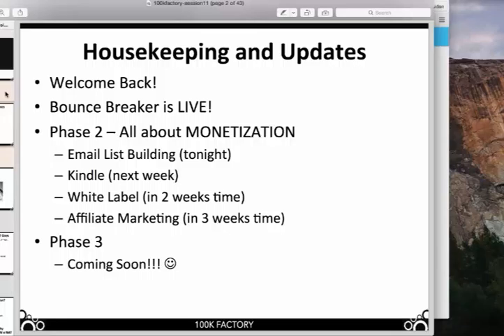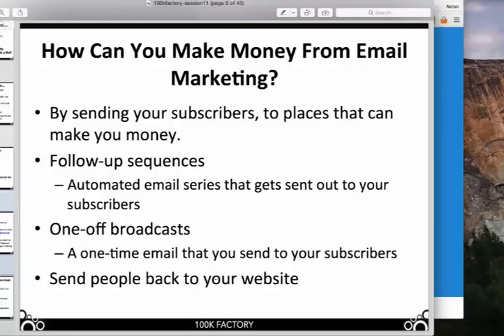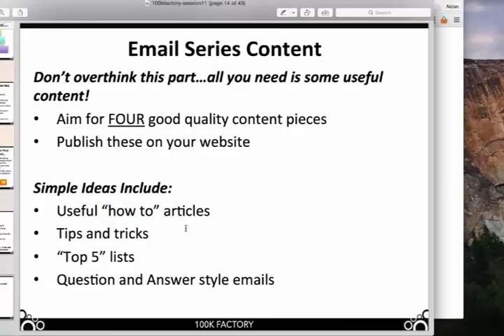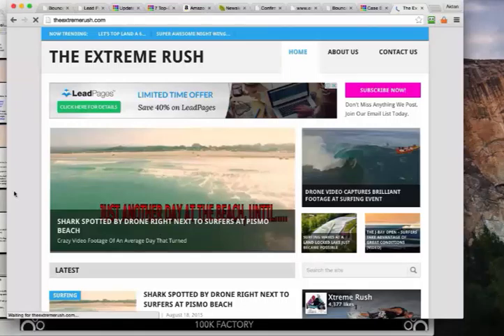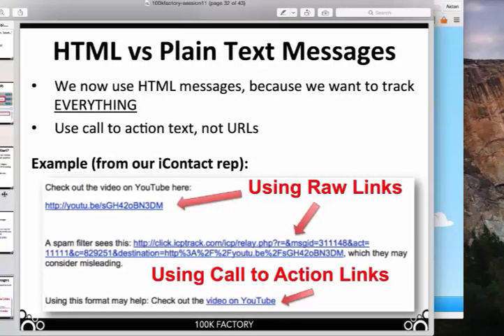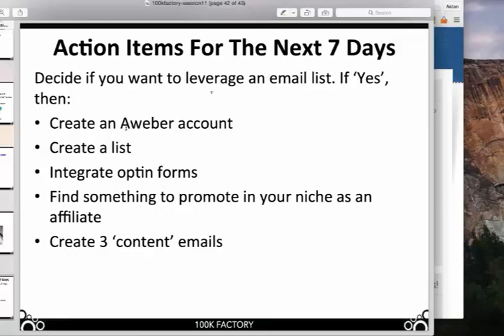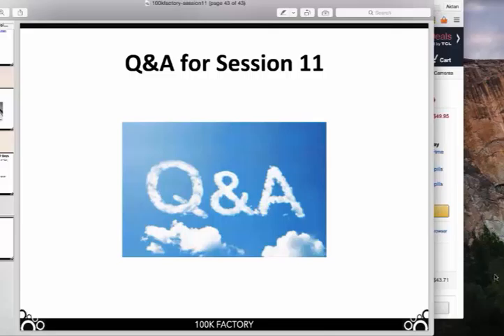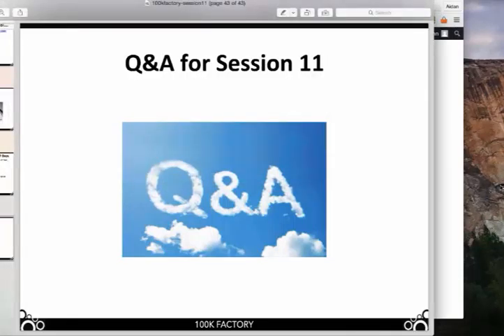QZX900 IOOJ 11